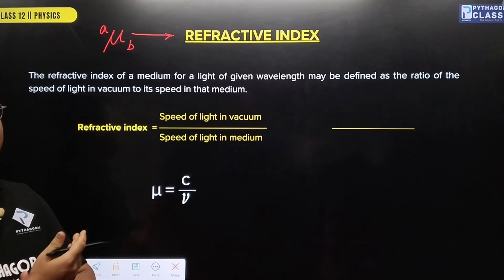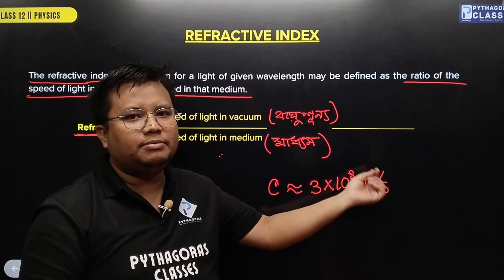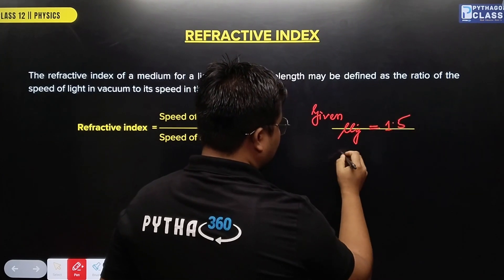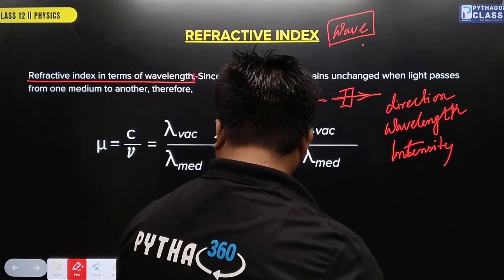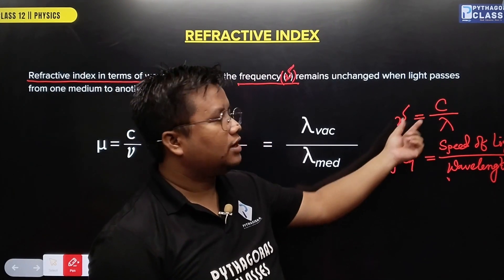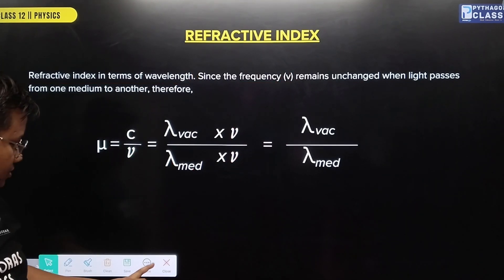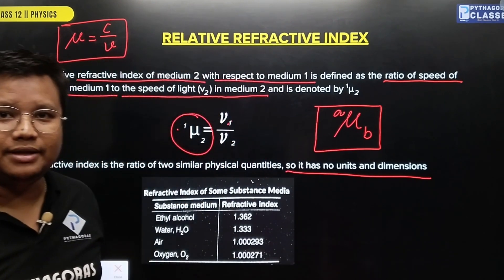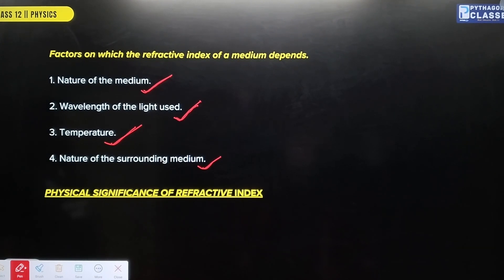Ray Optics and Optical Instruments || Part 2 || Class 12 || AHSEC